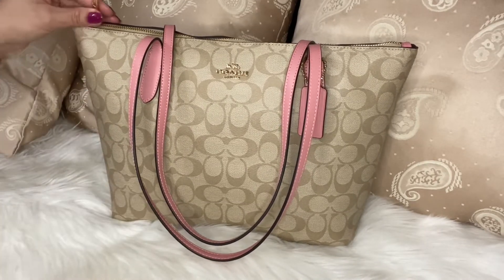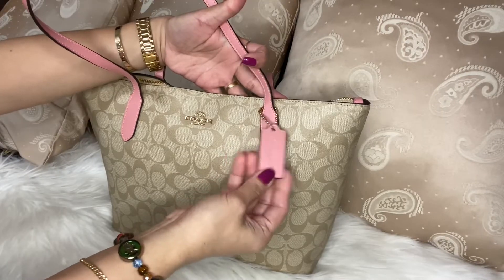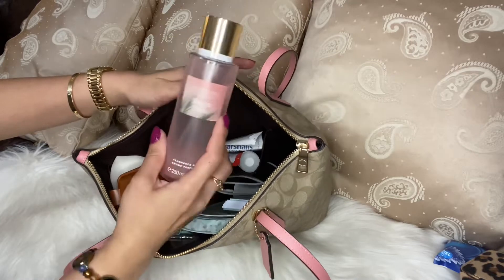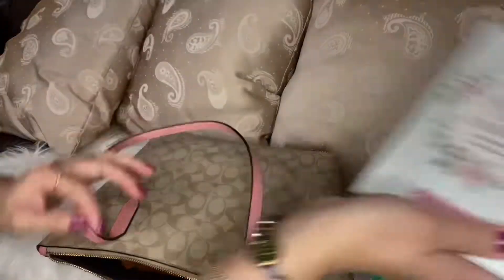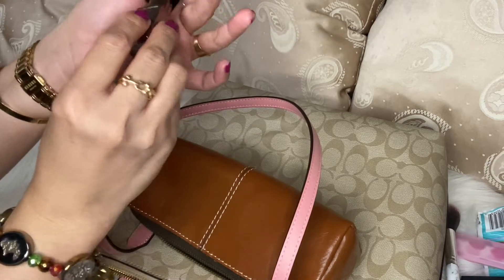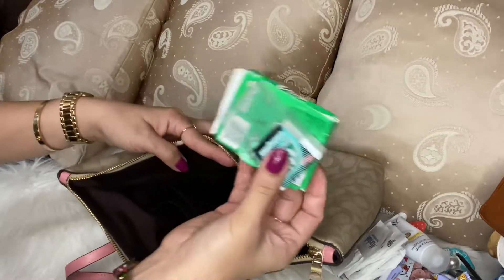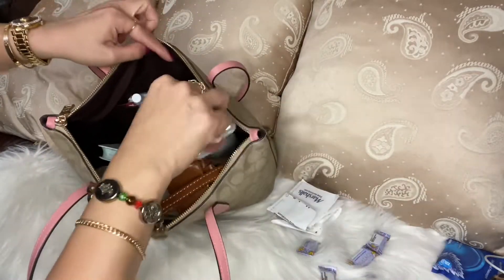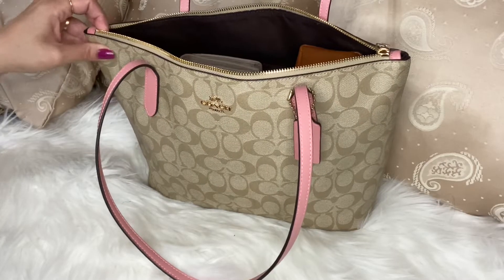WHAT’S IN MY BAG!/WHAT’S FIT IN!/COACH SIGNATURE ZIP TOTE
Hi guys! Another Bag review of my bag collection. COACH SIGNATURE ZIP TOTE. Very roomy bag and gorgeous color.perfect for everyday use. It can carry your everyday essentials.this bag is perfect especially to those who love shoulder bag. Enjoy watching and thanks for stopping by.❤️❤️